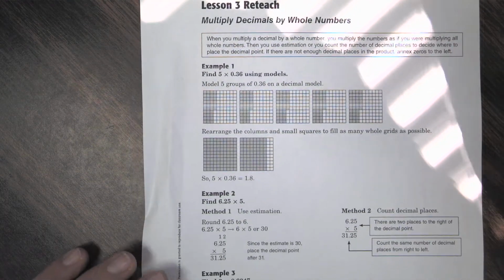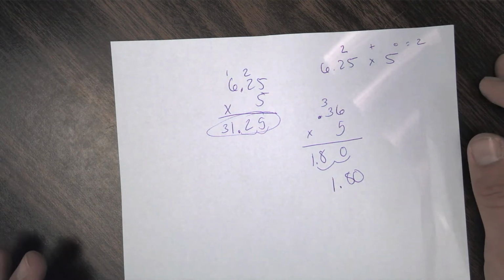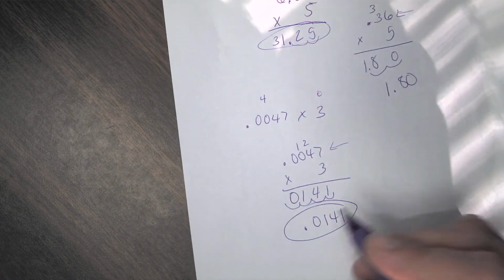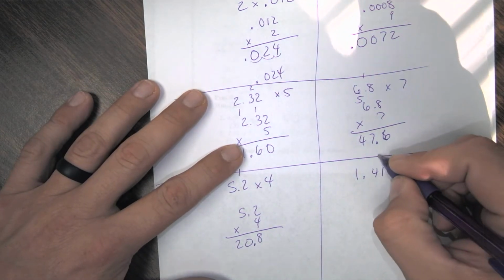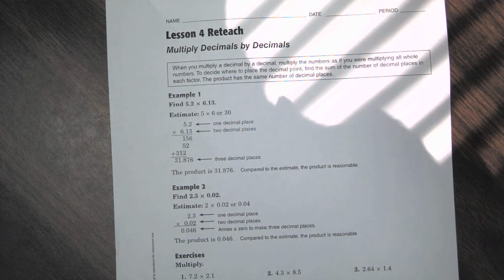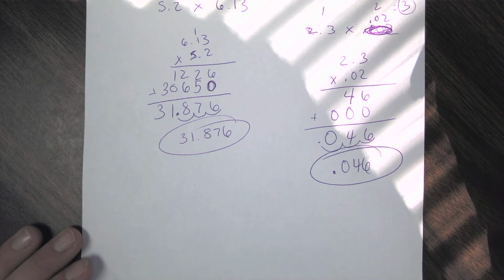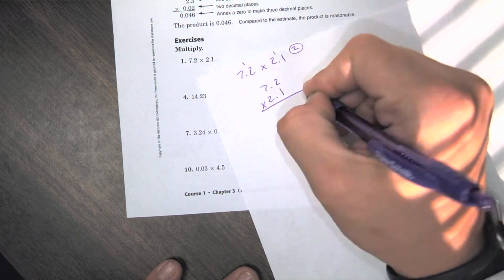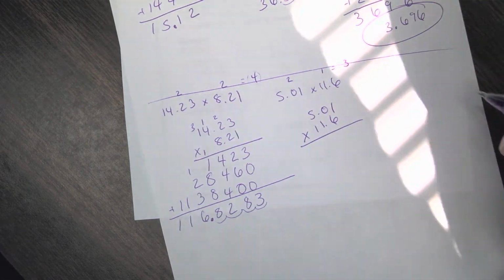Ch. 3 Review (Lessons 3 and 4)